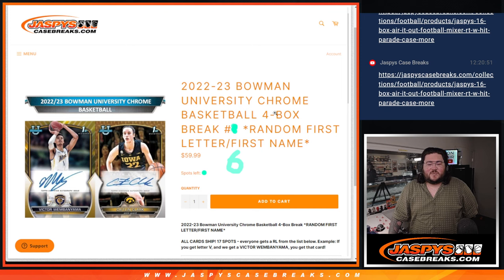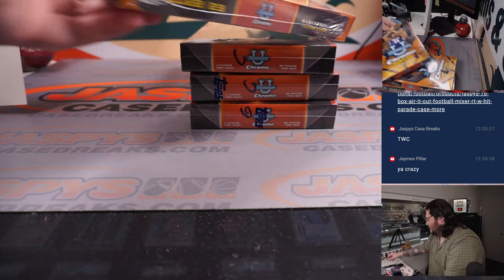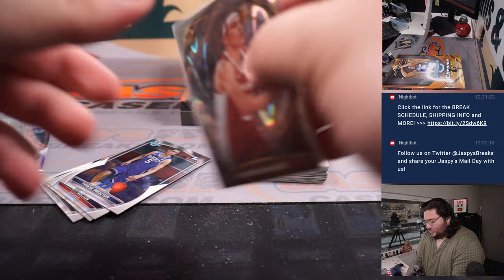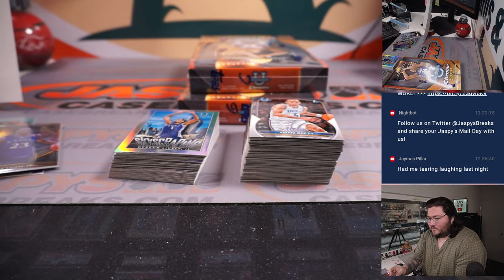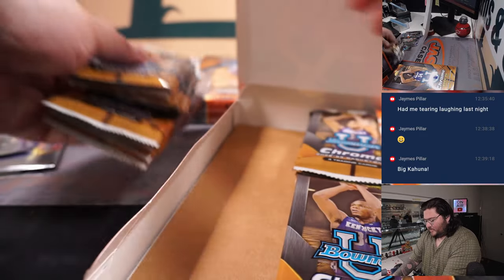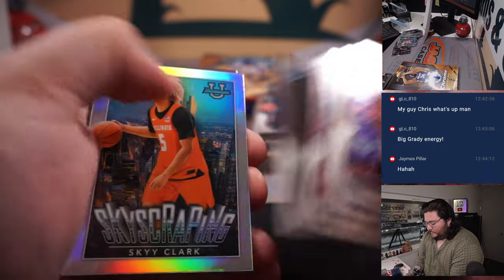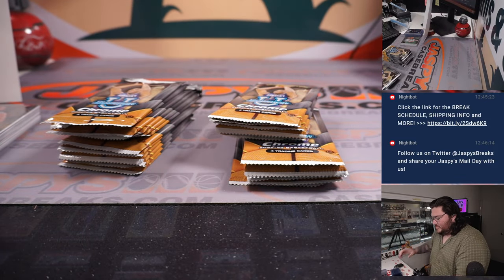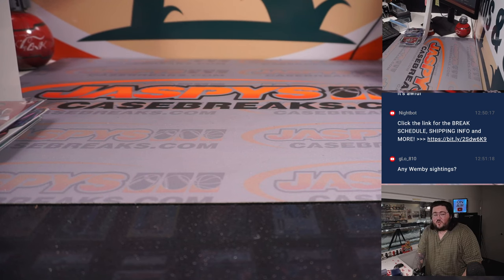Tu 6.6.23: 2022-23 BOWMAN UNI CHROME BASKETBALL 4-BOX BREAK #6 *RANDOM FIRST LETTER/FIRST NAME*